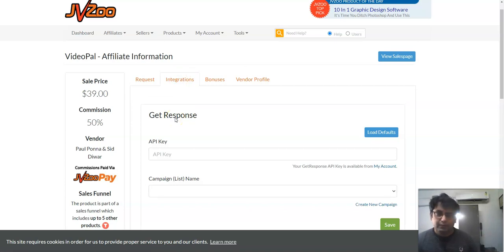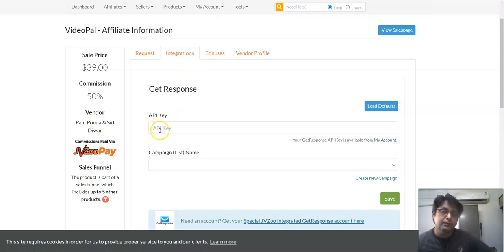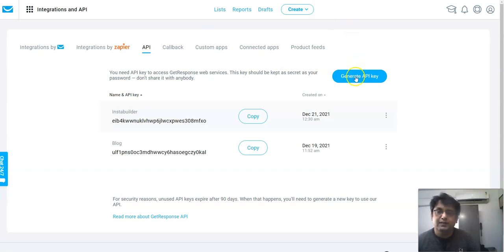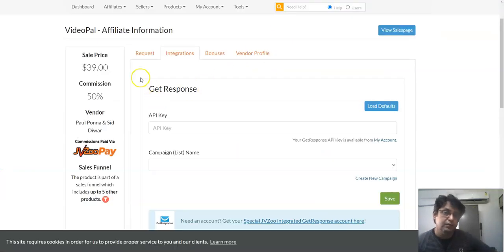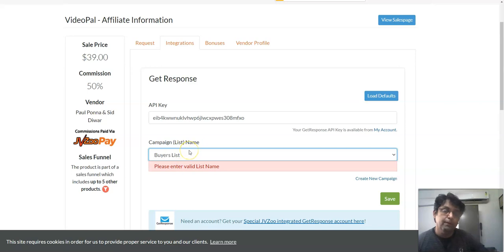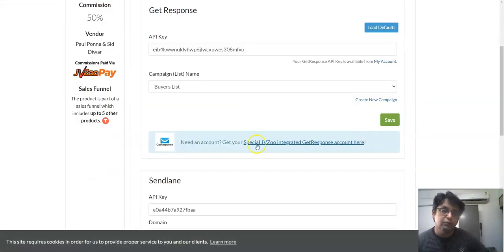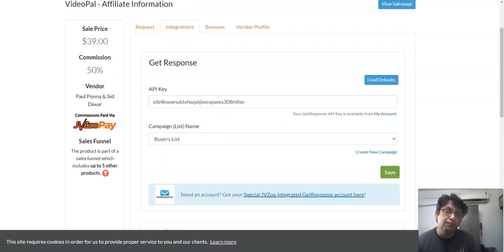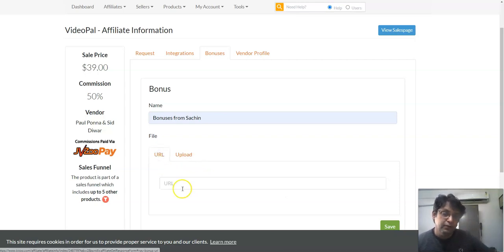How to Deliver Your Bonuses When Someone Buys Through Your Affiliate Link. Affiliate Marketing Tips.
Learn more on how to deliver your bonuses when someone buys through your affiliate link

Claim your 30 Day Free trial to Getresponse email autoresponder

Step 3 - How to Set Your Email Follow Up Sequence

Get more information about How to Deliver Your Bonuses When Someone Buys Through Your Affiliate

While we receive affiliate compensation for reviews / promotions on this page, we always offer honest opinion, relevant experiences and genuine views related to the product or service itself. Our goal is to help you make the best purchasing decisions, however, the views and opinions expressed are ours only.  Every effort has been made to accurately represent this product and it’s potential. Even though this industry is one of the few where one can write their own check in terms of earnings, there is no guarantee that you will earn any money using the techniques and ideas in these materials. Examples in these materials are not to be interpreted as a promise or guarantee of earnings. Earning potential is entirely dependent on the person using our product, ideas, techniques and the effort put forth. We do not purport this as a “get rich scheme.” Your level of success in attaining the results claimed in our materials depends on the time you devote to the program, ideas and techniques mentioned, knowledge and various skills. Since these factors differ according to individuals, Me Sachin Kulkarni the creator of this Youtube Channel or My
 cannot guarantee your success or income. As always you should do your own due diligence to verify any claims, results and statistics before making any kind of purchase. Clicking links or purchasing products recommended on this page may generate income for this website from affiliate commissions and you should assume we are compensated for any purchases you make.

how to promote warrior plus product link and get 400 sales
how to promote warrior plus products free
how to promote warrior plus product link
how to promote on warrior plus
how to promote on products on warriorplus